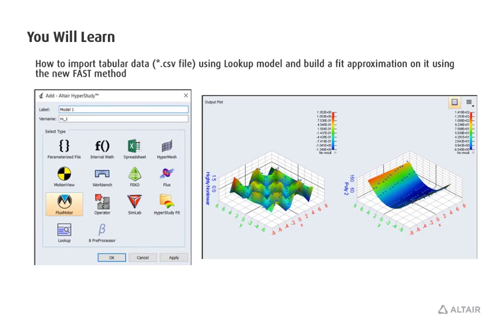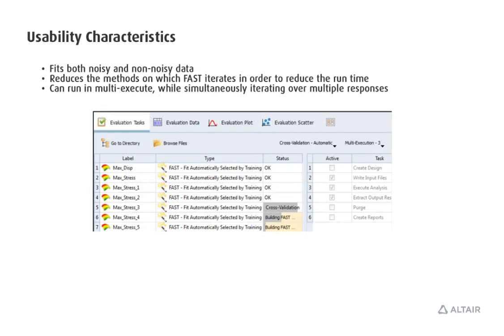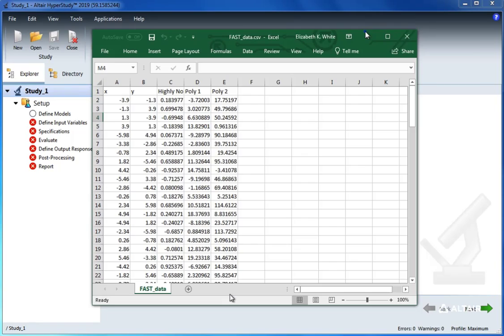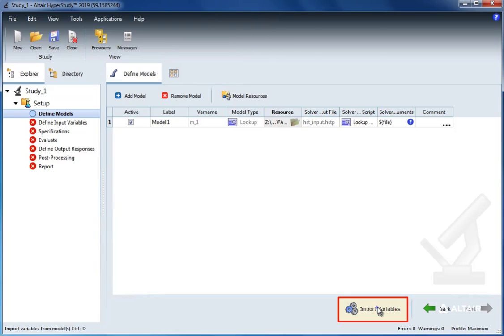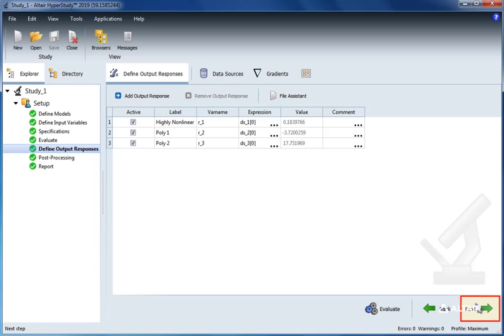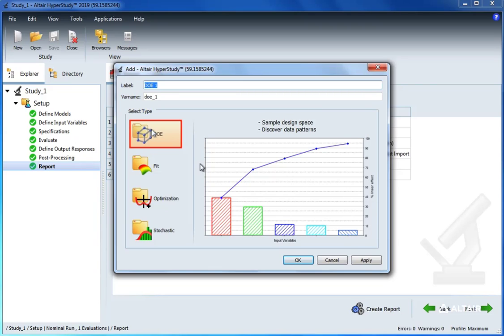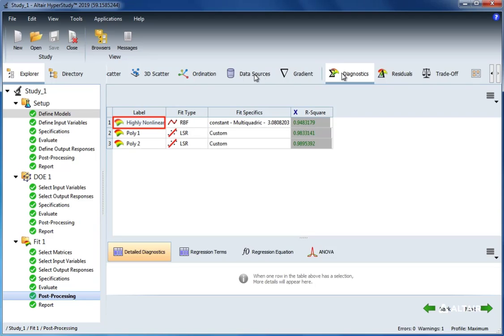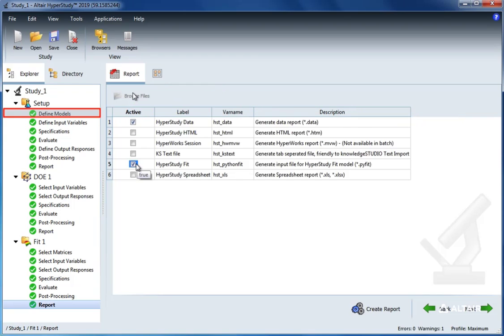Altair HyperStudy™ - Predictive Modeling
Altair HyperStudy is a multi-disciplinary design exploration software helping engineers to improve their designs. HyperStudy FAST automatically builds the best fitting functions. To accomplish this, HyperStudy is automatically testing all the methods available and their settings to figure out the most appropriate method to obtain the best quality fit for each approximated function.